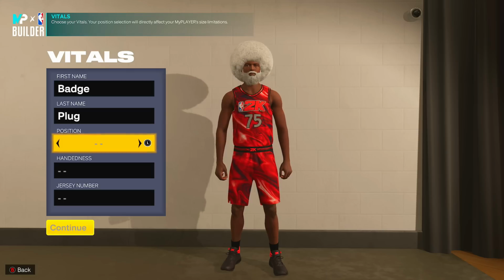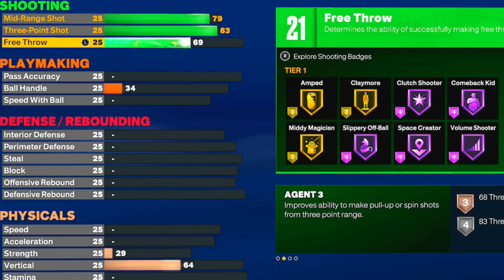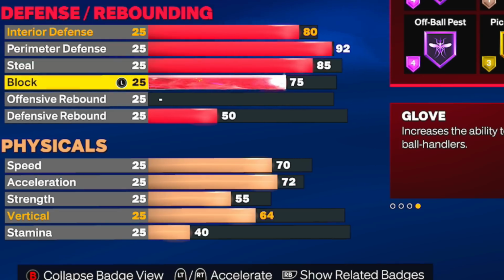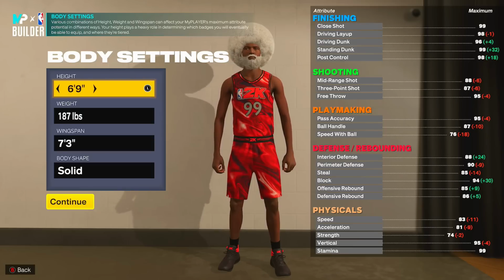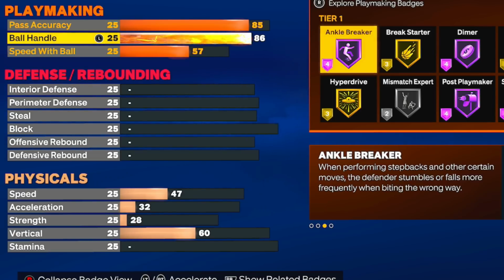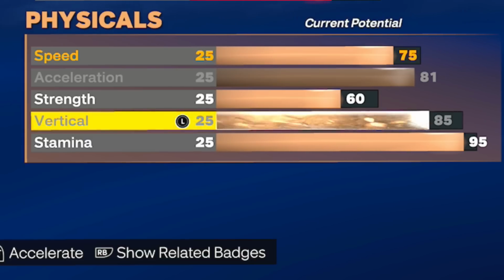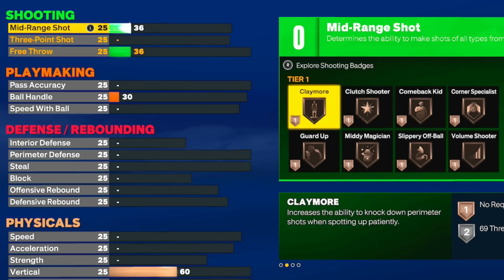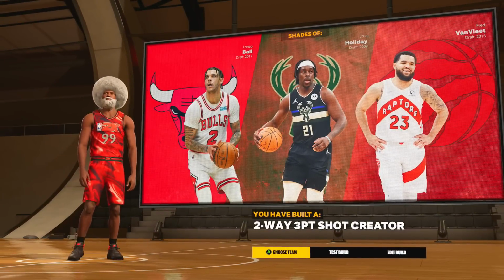SEASON 2 BEST BUILD in NBA 2K23! BEST BUILDS in NBA2K23 to DOMINATE!